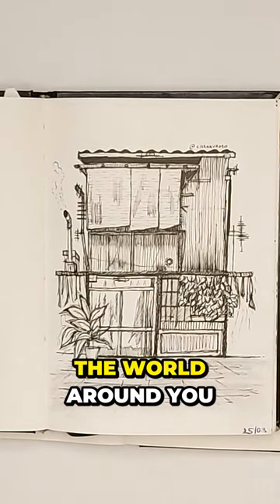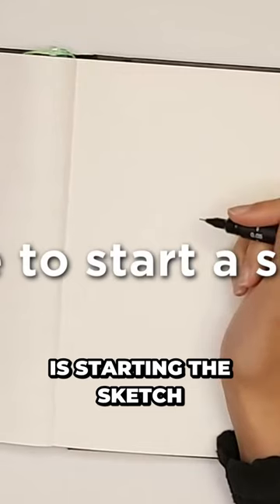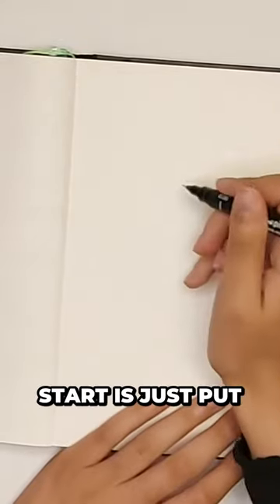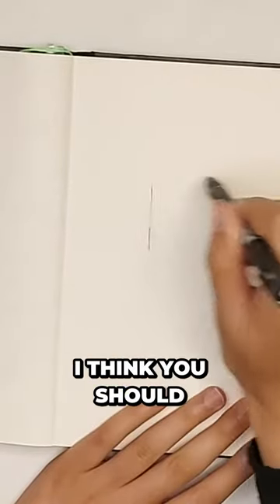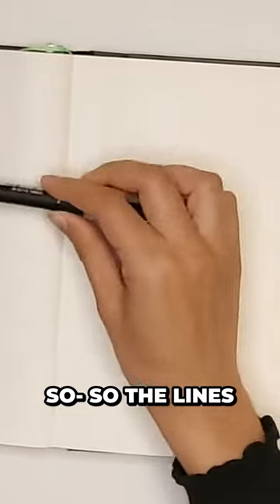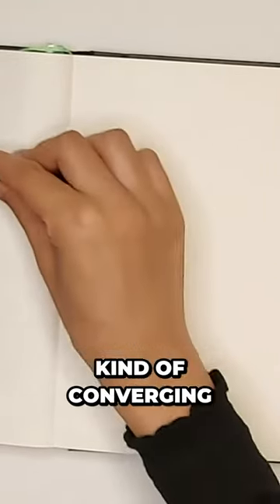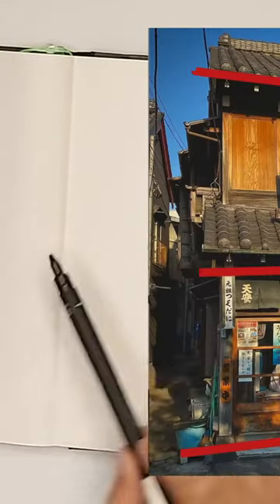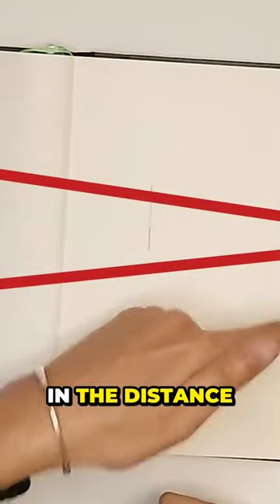The Secret to Perspective!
WHO AM I:
I'm Noor, a designer, artist and lifelong learner. I make videos about all things creative, including urban sketching, digital art and painting.

GET IN TOUCH:
I’d love to hear from you. I will definitely try my utmost to respond!